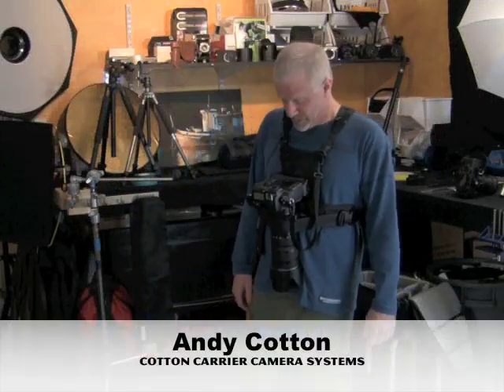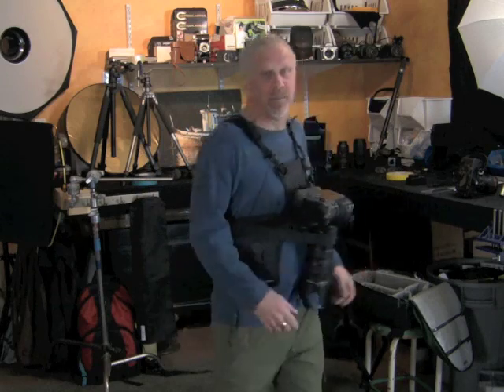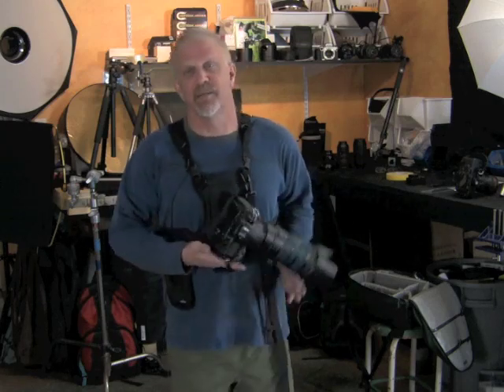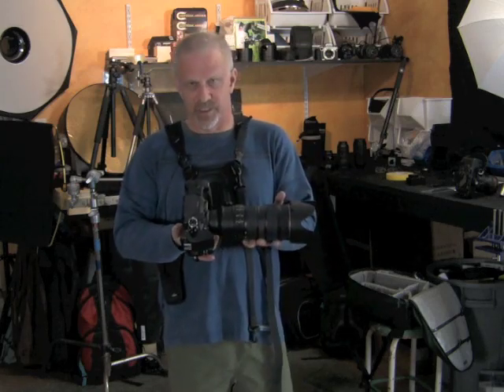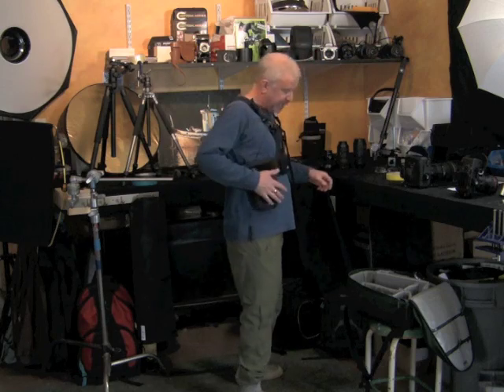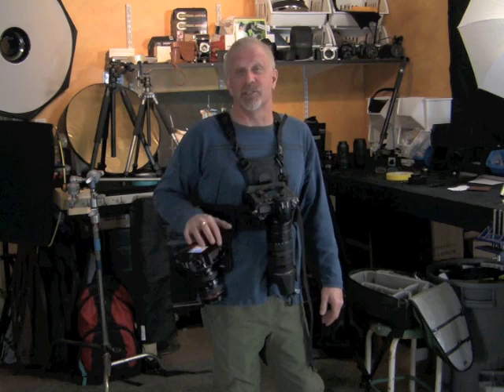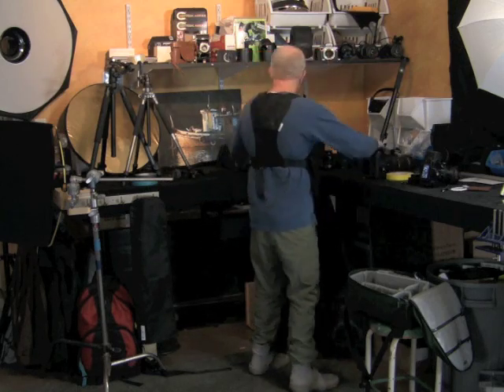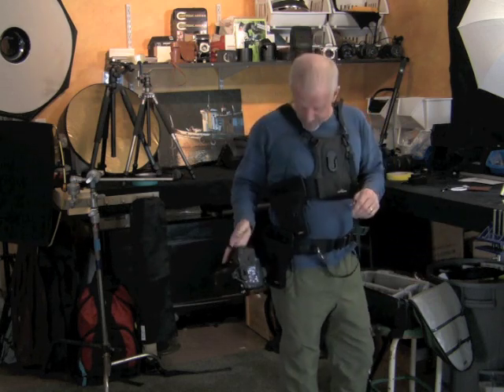Intro to the Cotton Carrier Camera System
An introduction to the Cotton Carrier Camera System, a revolutionary camera carrying system that eliminates neck strain and pain caused by traditional neck straps.

Designed to securely safely, and comfortably hold 1 or 2 cameras, the Cotton Carrier Camera System is perfect for amateur and professional photographers who do Outdoor, Sports, Studio, and Wedding Photography.